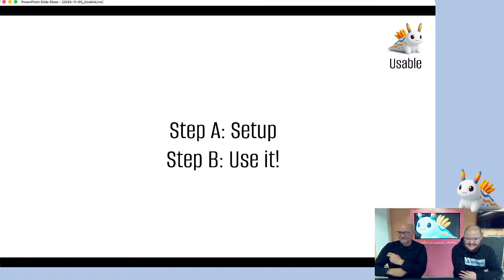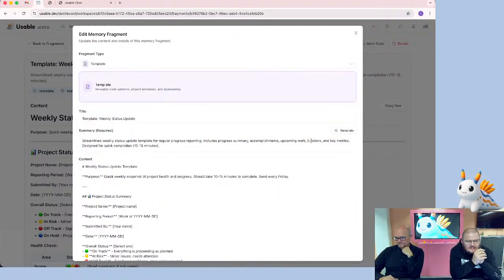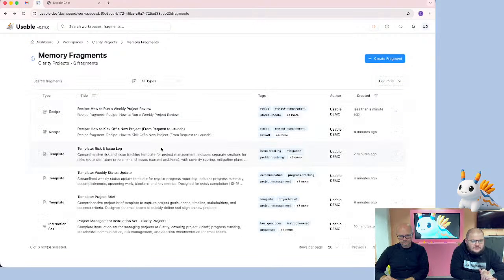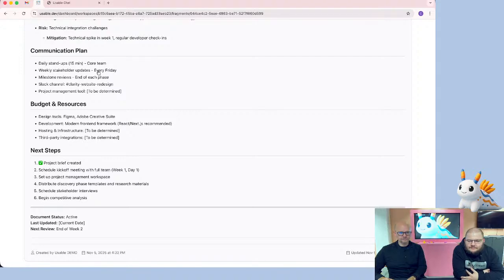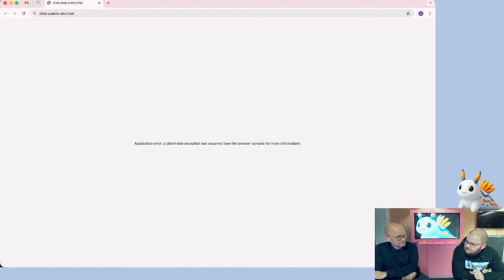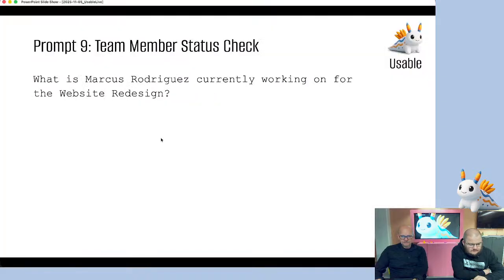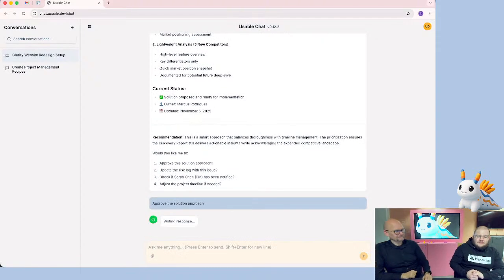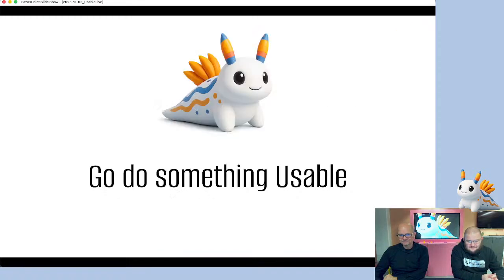Usable LIVE - New Format and Project Management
We demonstrate how to set up instruction sets, templates, and recipes in Usable Chat, then immediately use them to manage a real project (Clarity website redesign) with tasks, decisions, issues, and approvals. We show daily workflows, generate Gantt charts and Kanban boards on demand, and prove our thesis: 15 minutes with Usable versus 2.5+ hours with traditional PM tools. The system adapts to your workflow — you don't bend to the tool.